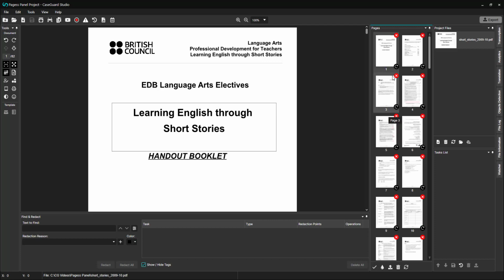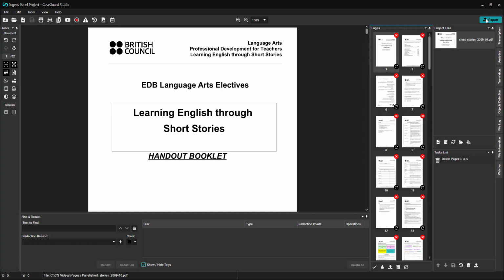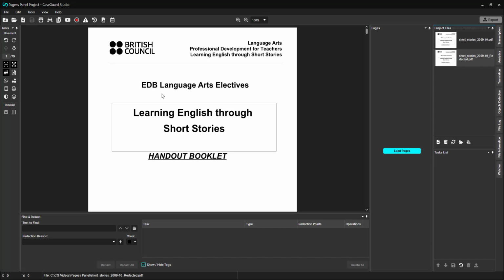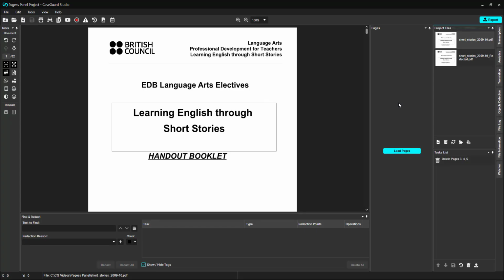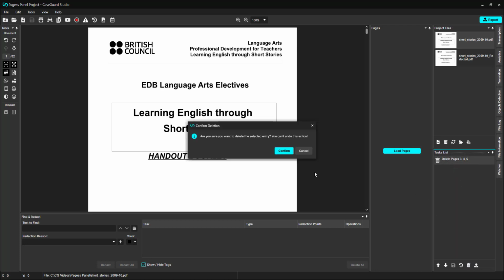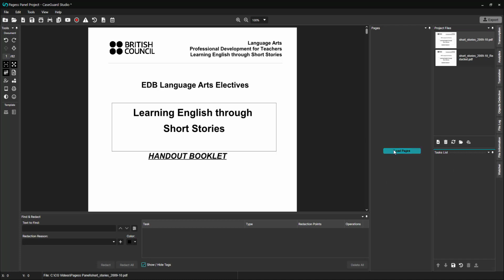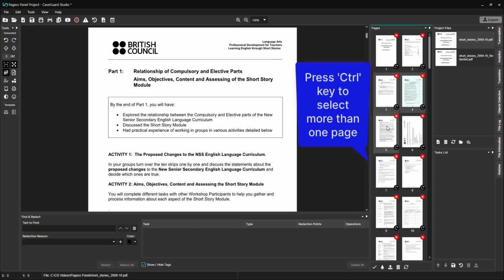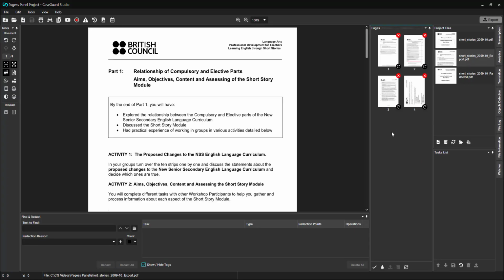How to use the Pages Panel for Document Redaction | CaseGuard Studio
In this video, we will go over the Pages Panel feature that CaseGuard offers for document redaction.

To get started:
- First, Pin the Pages Panel by clicking on the View tab ~ Panels ~ Pages.
     -Or navigate all the way to the right side of the screen and hover over the "Pages" tab and click on the pin icon at the top.
- Click on Load Pages.
- Now you have the ability to delete and/or rotate any page(s) of the document
     -Export to save the changes made.
     -This can be undone by going back to the original file and under the Tasks List select the edits made and delete them.
- You can also extract certain pages of the document
     -Press and hold the control key on your keyboard and select the pages you need.
     -Click on the "Export selected pages to a new document" icon at the bottom of the pages panel.

Happy Redacting!

Happy Redacting!